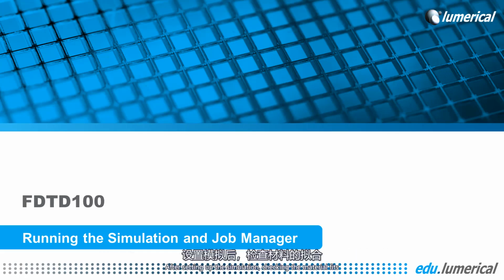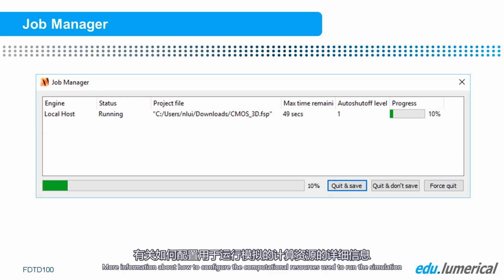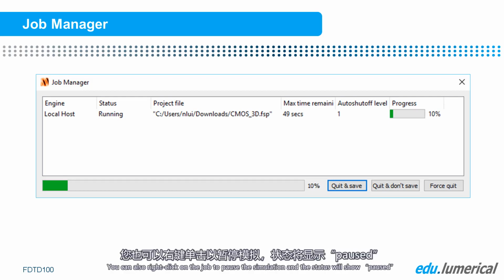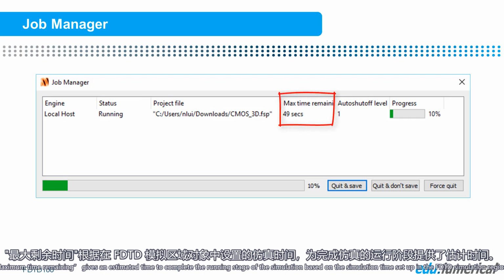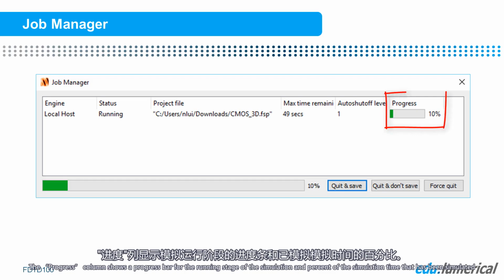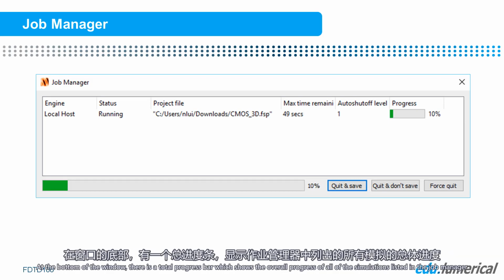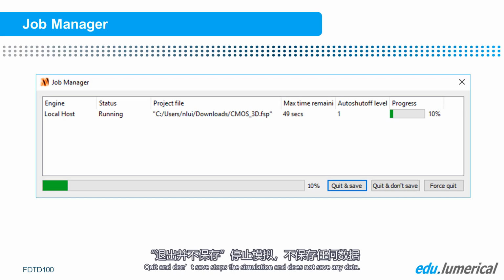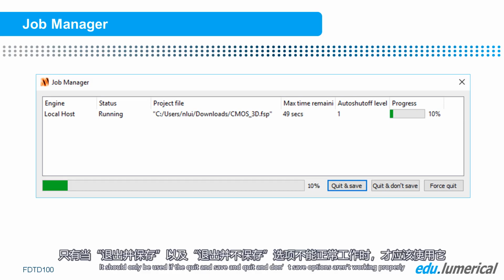1.7 FDTD100 My First Sim running